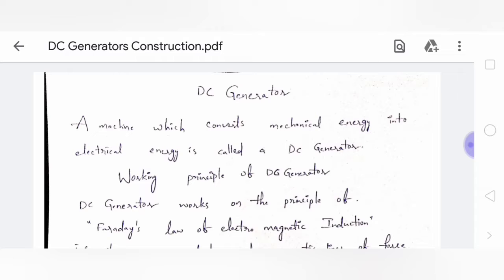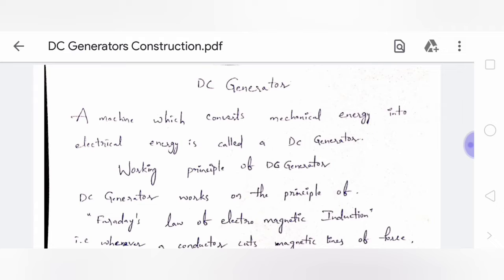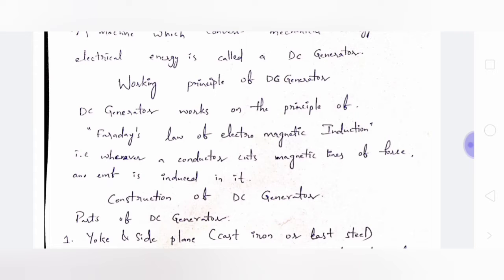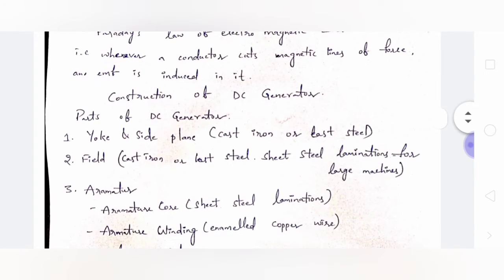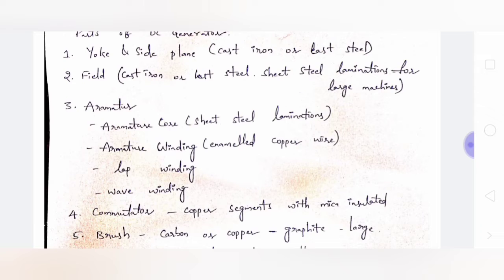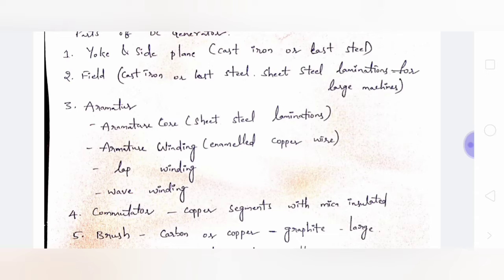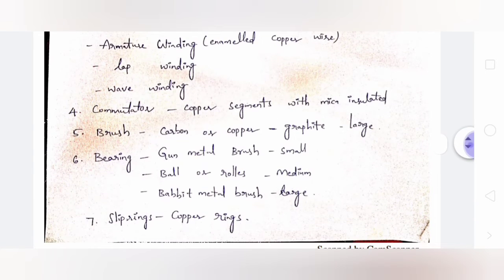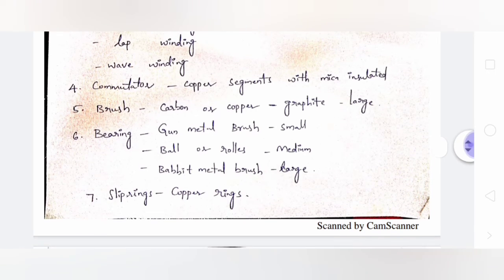DC Machines : Parts of DC Generators